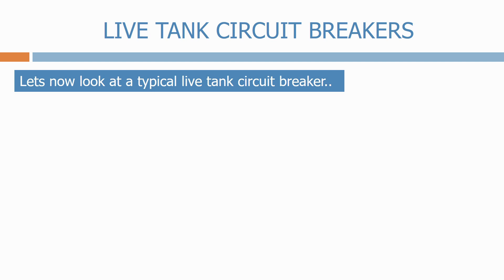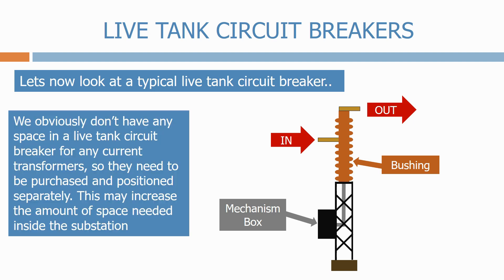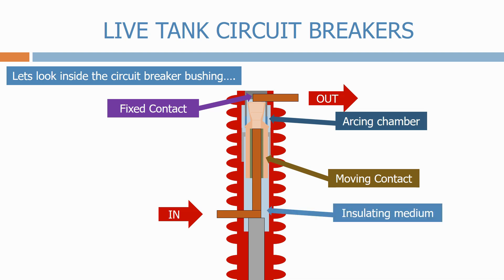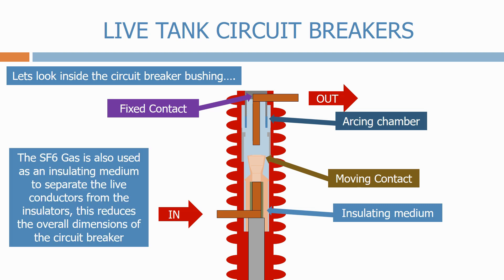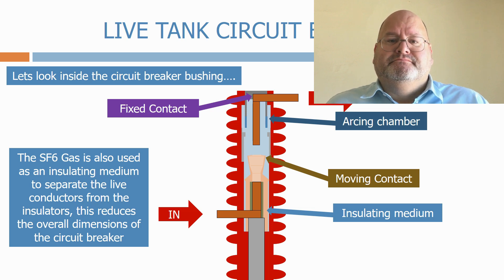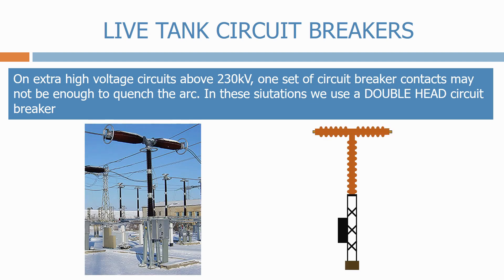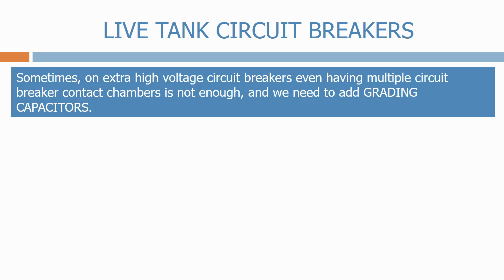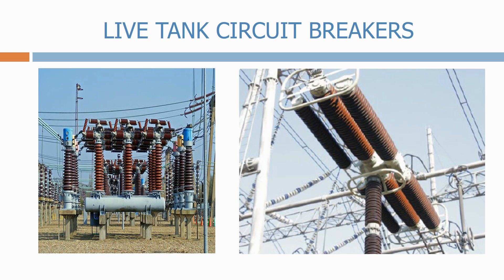Live tank circuit breakers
This video shows the basic elements of LIVE TANK CIRCUIT BREAKERS, and is a sample from the main 2.5 hour long AIR INSULATED SUBSTATION DESIGN course available on UDEMY, to access the course use the following link...

If you need a $10 discount voucher for the course please let me know!!